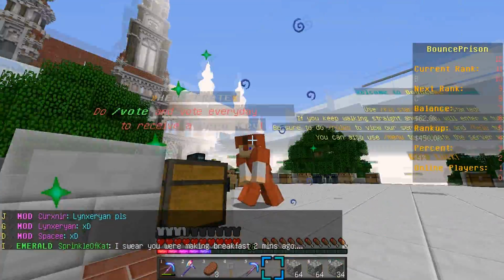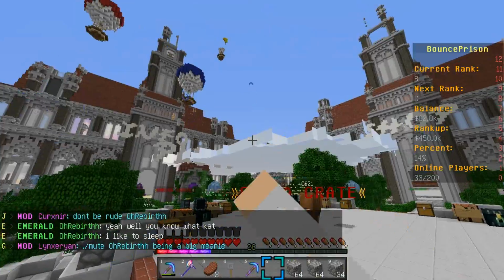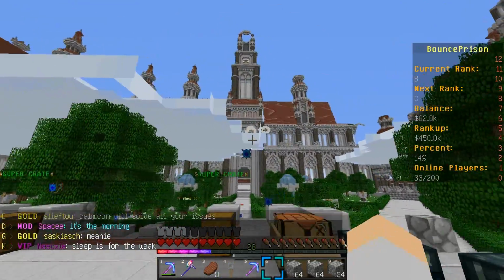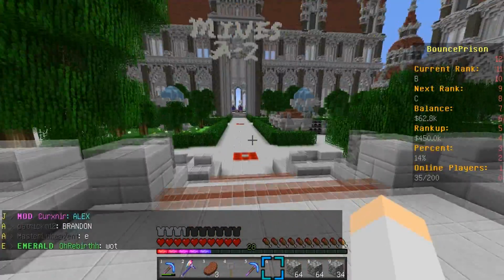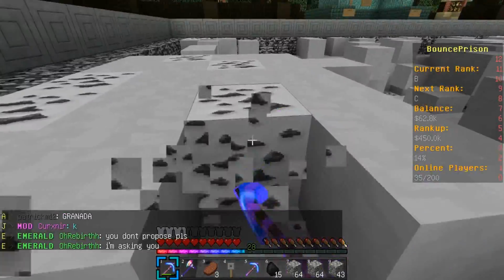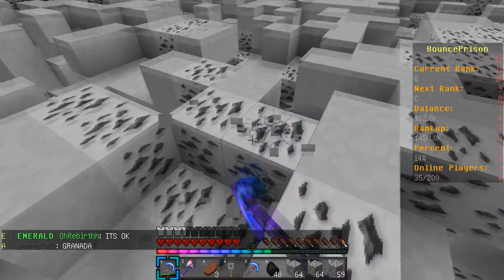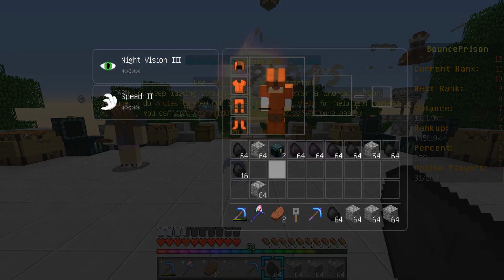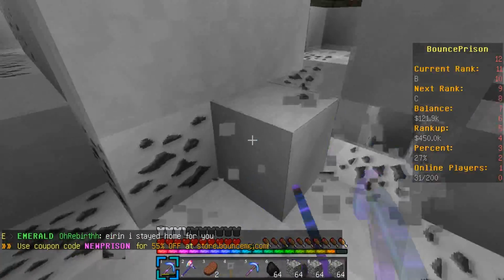Minecraft | BounceMC Prison Episode 3 | EVICTED FROM MY GAMING SETUP!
Hope you guys enjoy this Prison series!  If so, be sure to show your support with a like!  Let's see if we can get 5 for an omega crate key opening! :D

If you are reading this, make a comment that says "DGPvP"!